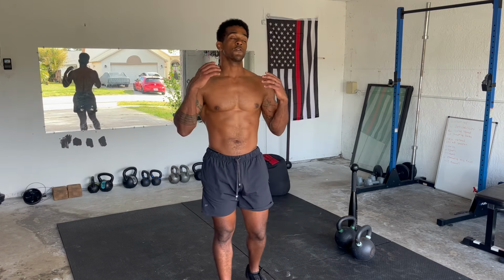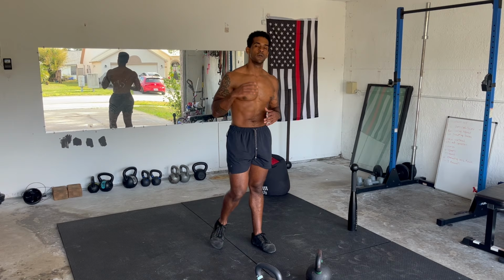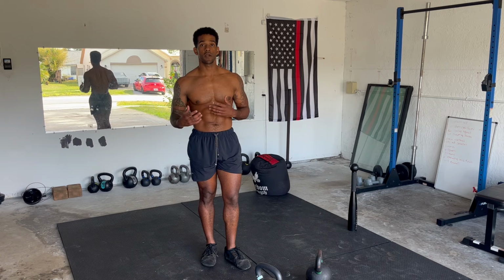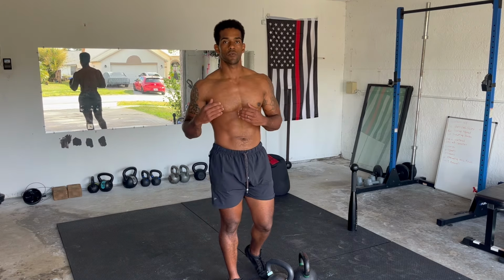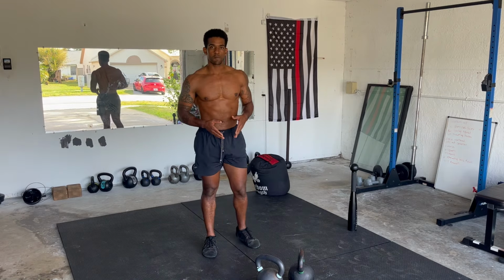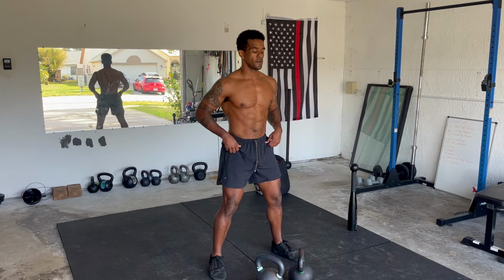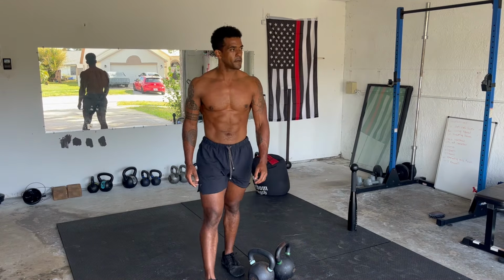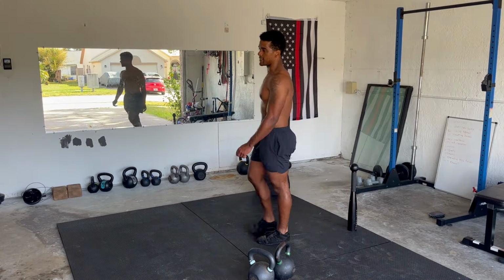Double Kettlebell Full Body Workout To Burn Fat & Build Muscle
Warm Up:
100 Jumping Jacks

Main:
Double KB Complex

4 push press
4 squats
4 cleans
12 alt back row

4-5 Rounds/ 1:00-1:30 Rest or Rest as needed

Live Stronger.